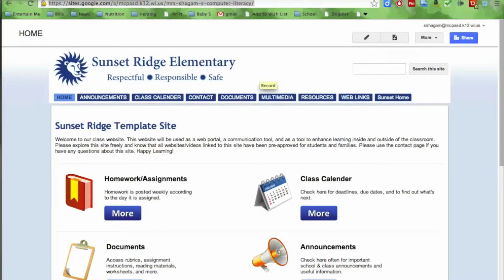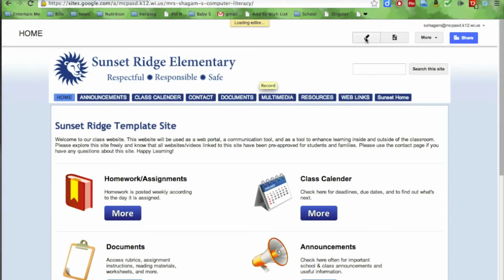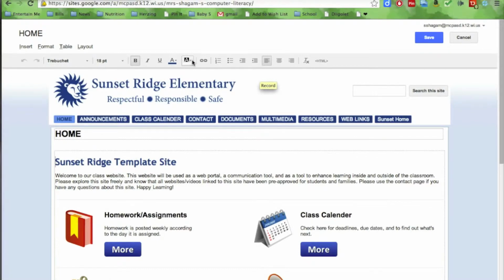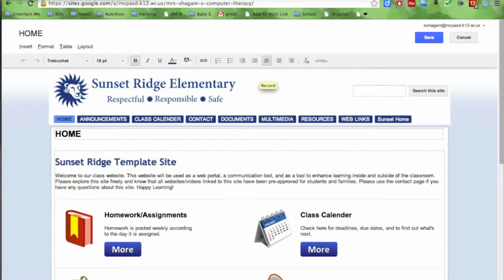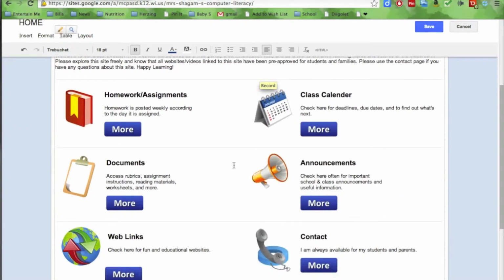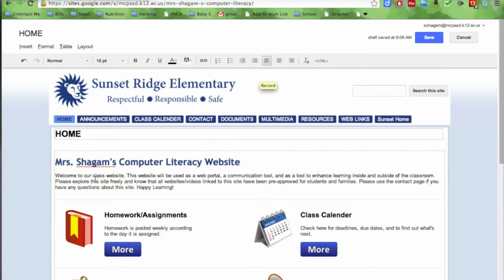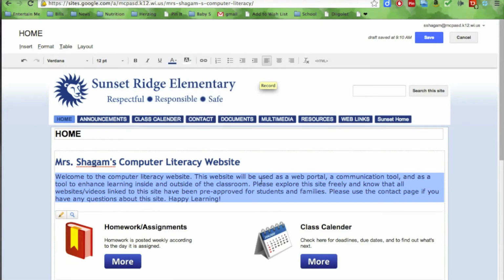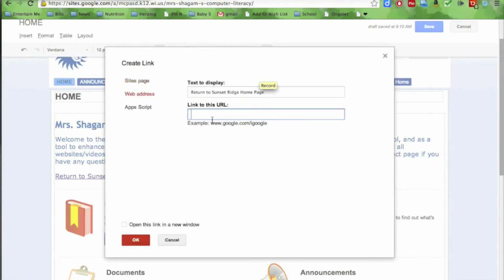Google Sites - Basic Editing -Text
Editing the text on your Google Website and adding Hyperlinks